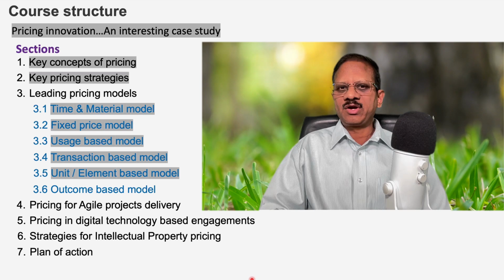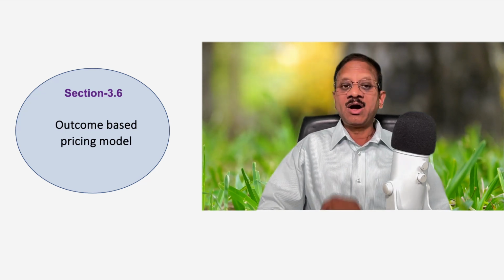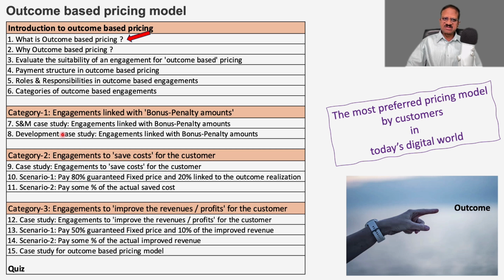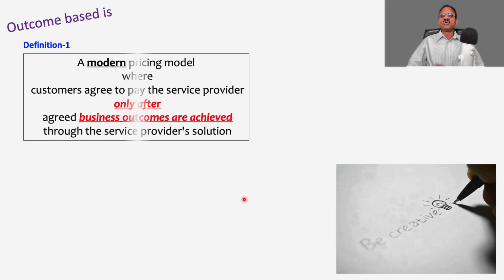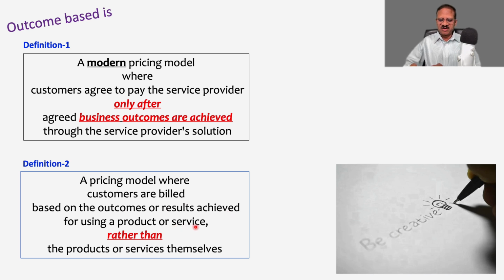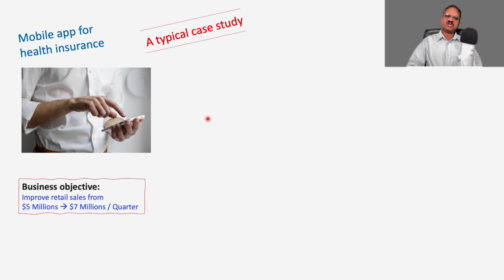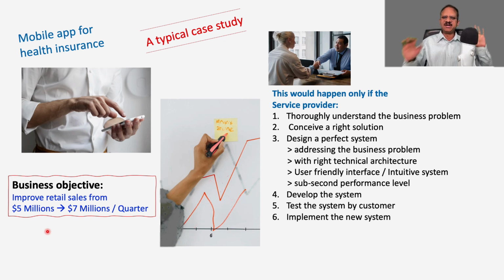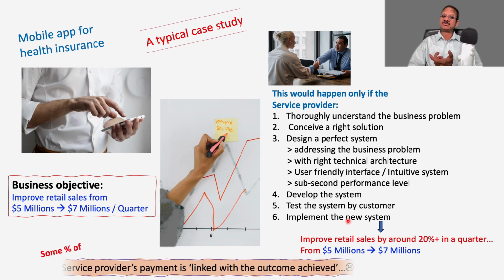What is Outcome based pricing ?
Gain insights into the concept of 'Outcome-Based Pricing' and its increasing significance in today's digital era, particularly in the IT industry.